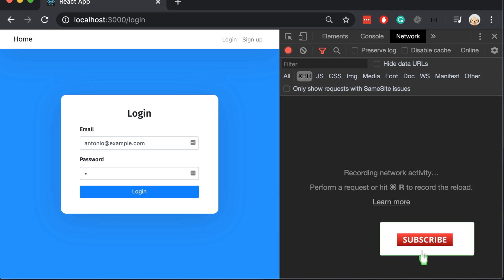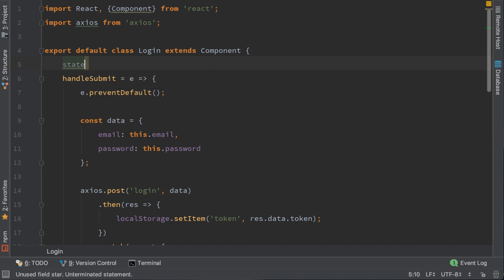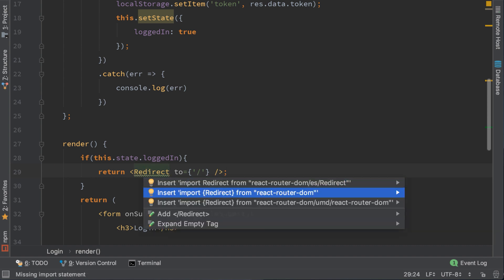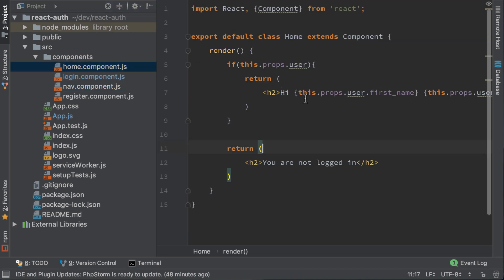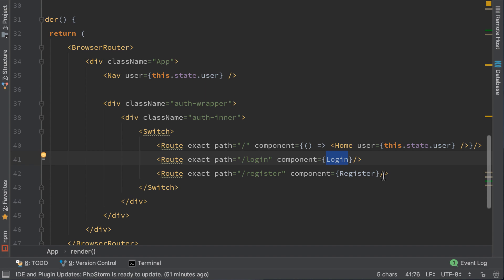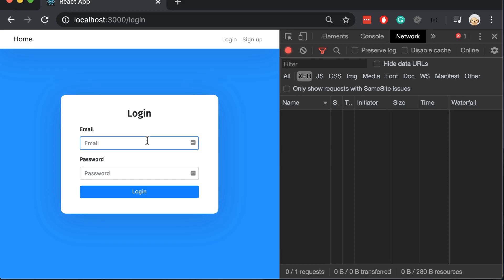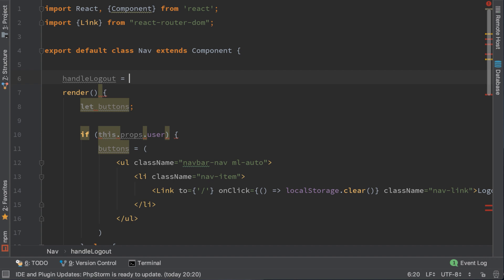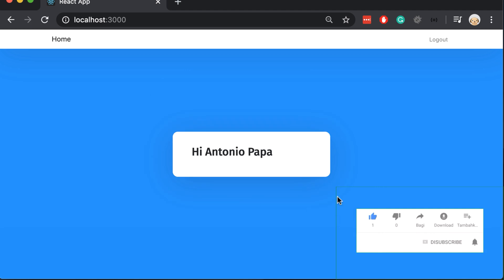React State Management and Component Props | React Authentication #3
Learn to Authenticate using React.js. In this video, we will create a Login component where we will send the Login Credentials and get back a JWT Token. Then we will use that JWT Token as a Bearer Token in the Request Headers to retrieve the Authenticated User. We will also add the Logout functionality.